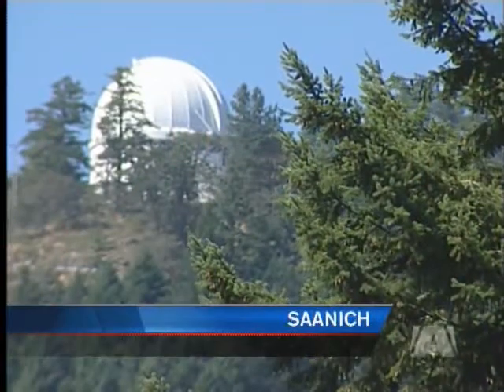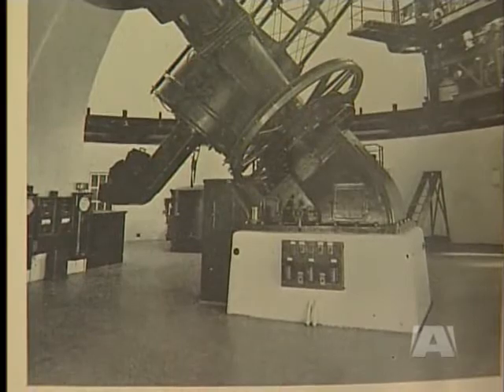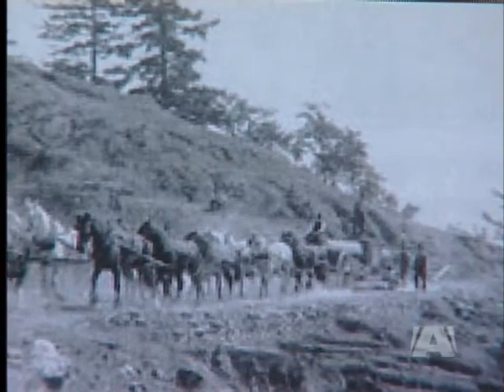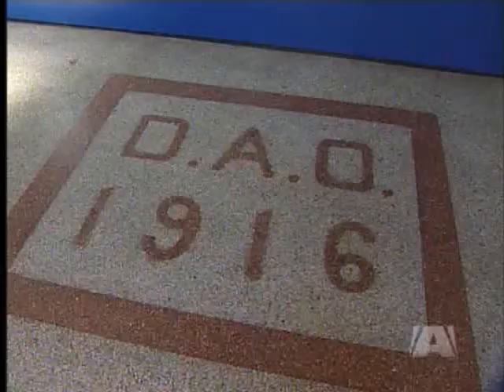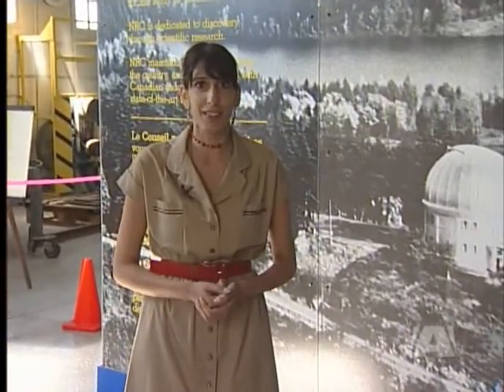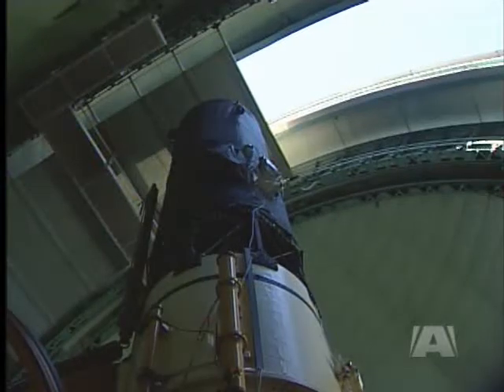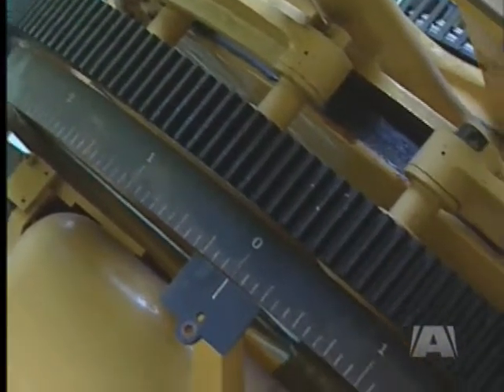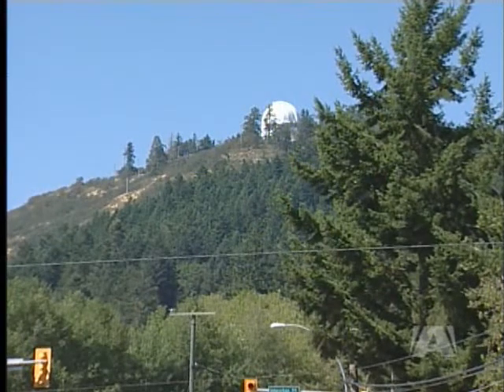Dominion Astrophysical Observatory earns national heritage status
SAANICH - If you look up, way up, you might see it: a white dome atop Little Saanich Mountain.

Since 1918, it has been a landmark, and the place where some of the country's best star-watchers learned about and observed the night sky.

That dedication has paid off in some impressive discoveries, and now, it's earned the Dominion Astrophysical Observatory status as a national heritage site.

The place was first opened and run by an astronomer named John Plaskett. The first mirror for the his giant telescope was built in 1912 and sailed to Victoria just before the outbreak of the First World War.

Much of the equipment had to be hauled up the mountain on horseback.

But that turn-of-the-century engineering was responsible for a lot of out-of-this world breakthroughs.

Technology's changed a lot but some of the country's smartest scientists still run up these stairs, to stare at the sky through this giant telescope.